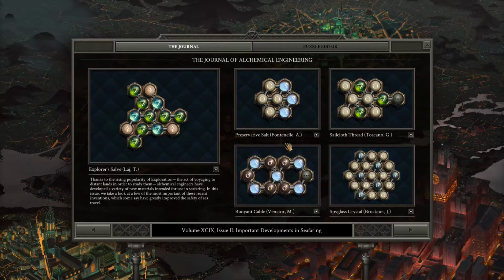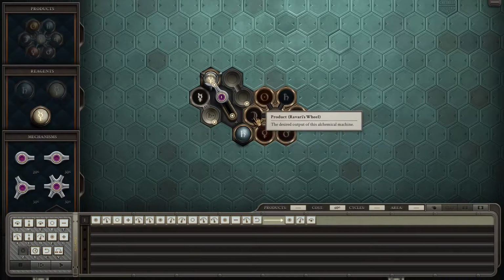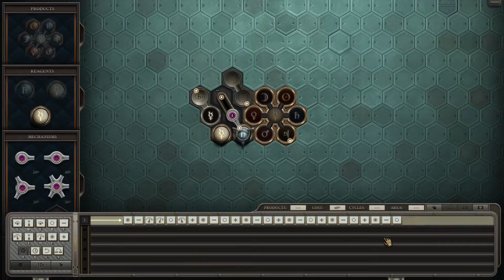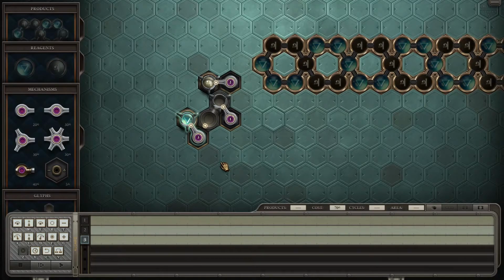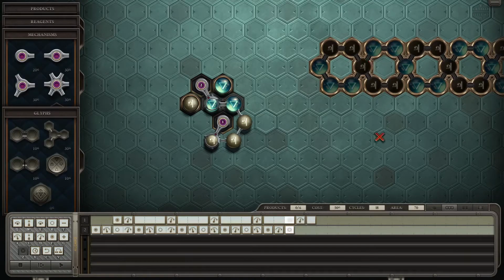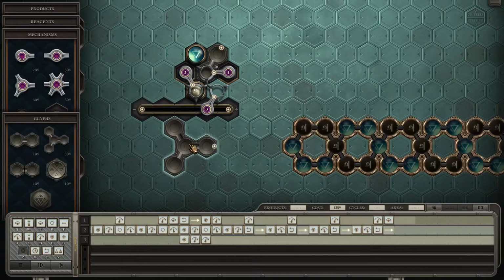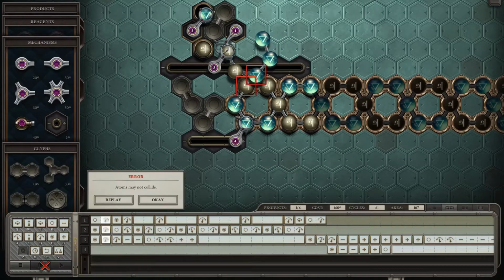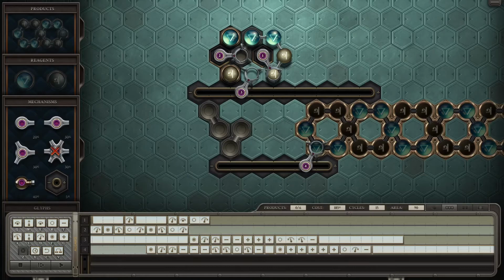Opus Magnum - E45: Sword swing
I finally had a reason to do it!